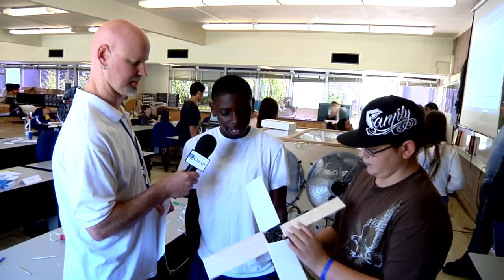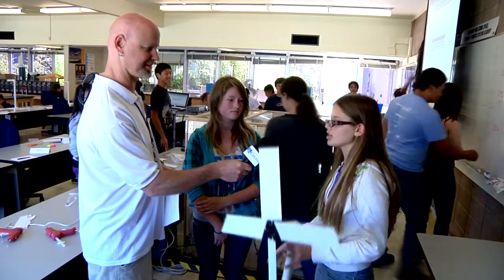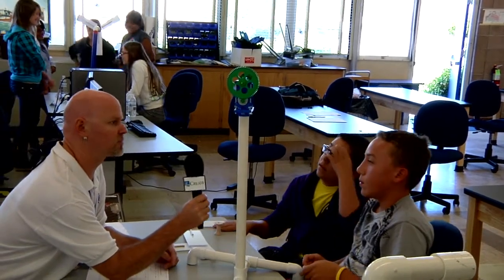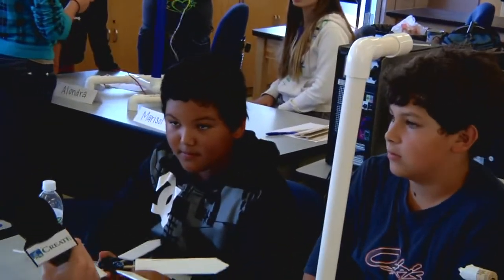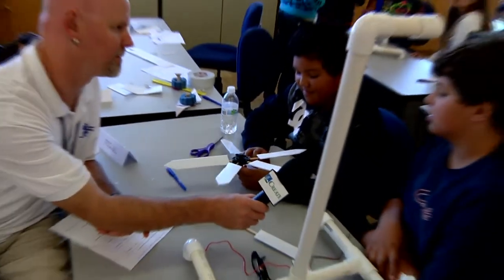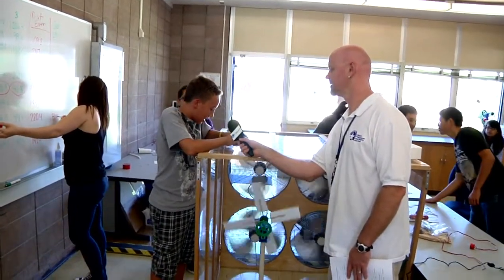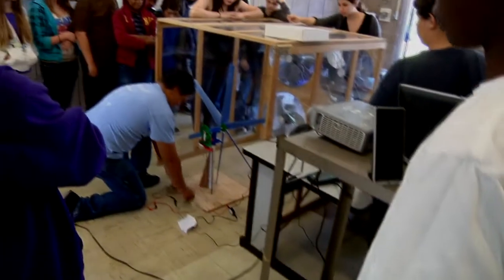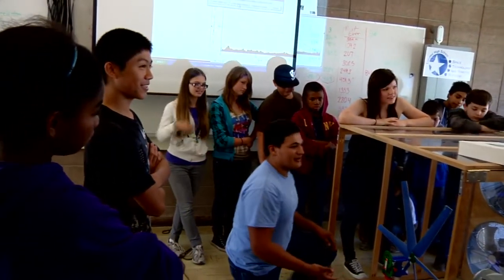Renewable Energy Camp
CreateEnergy.org

Renewable Energy Camp, Lompoc High School, August 1-5, 2011  Wind Power.